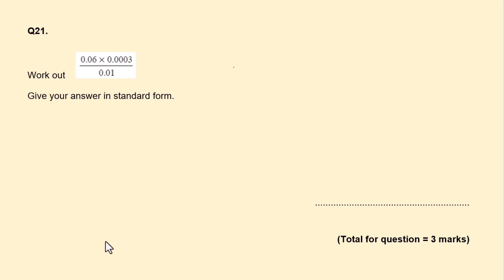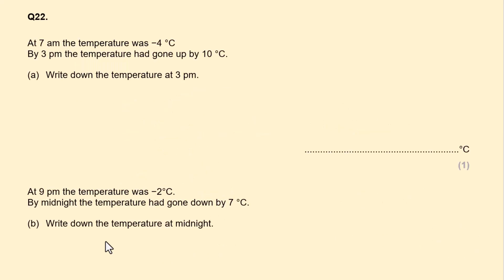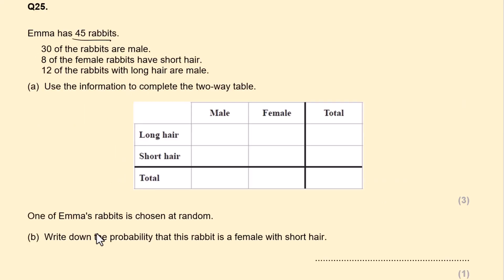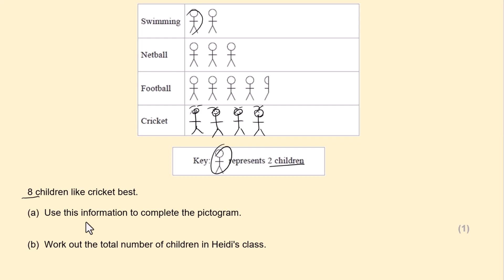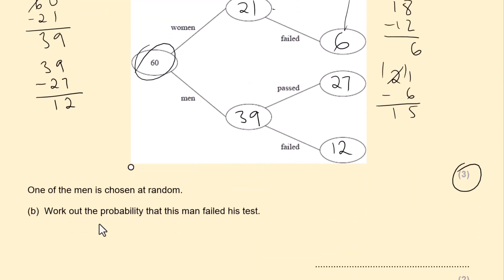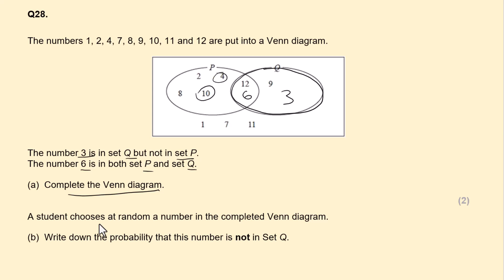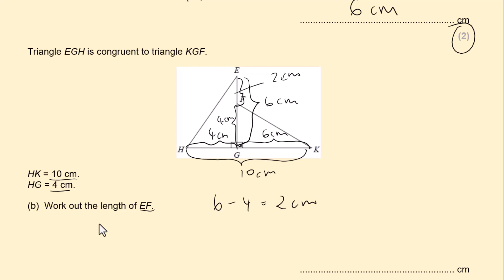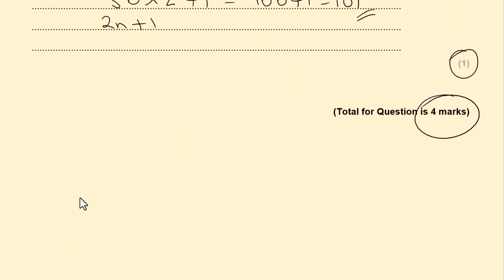GCSE Maths 2023 non calculator paper 1 revison Foundation Part 3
00:00 Introduction to GCSE Maths Revision
00:17 Standard form
02:00 Negative Numbers
02:54 Multiplying standard form
03:23 Simplifying expressions Algebra
03:39 Two way table and probability
05:04 Pictograms
06:06 Frequency tree diagrams
08:28 Venn diagrams
09:24 Similar shapes
10:00 Congruent shapes  finding missing length
11:14 Sequence and patterns

AQA Foundation Revision Workbook